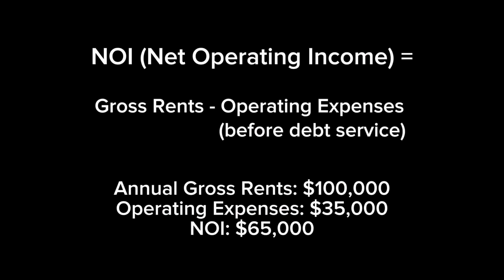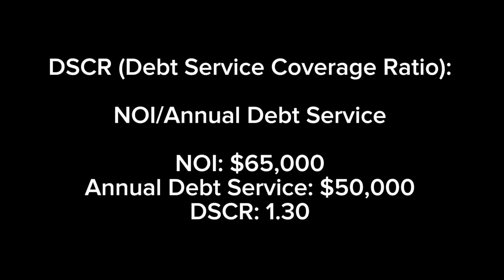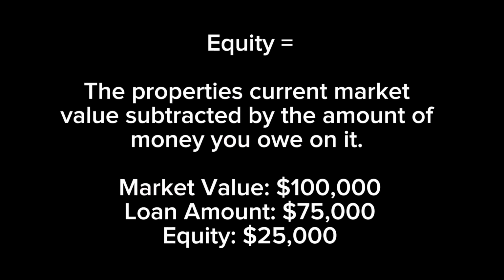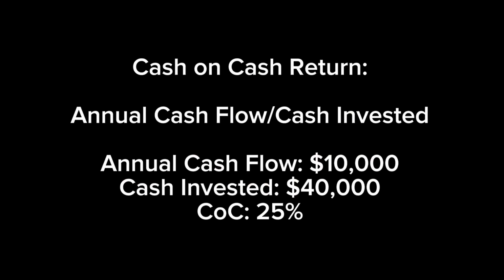Real Estate Terms For Beginners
Most people jump into real estate blind chasing deals they don’t even understand.
In this video, I break down essential terms that beginners must know, the same fundamentals I used to scale to 100+ houses and build an eight figure portfolio.

Whether you’re just starting or already stacking rentals, these words define the game. Once you learn them, you’ll see real estate completely differently.

Start here, and you’ll never look at a deal the same again.